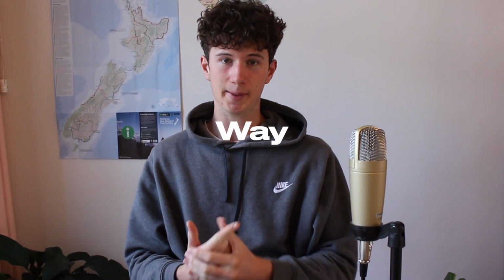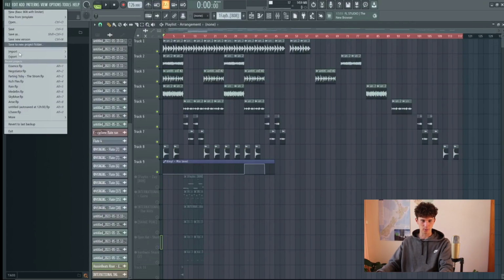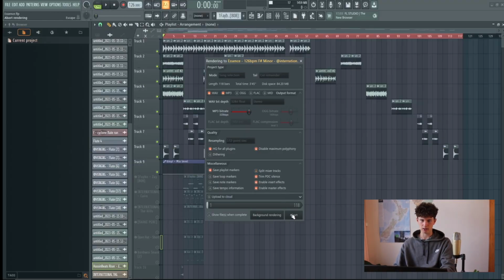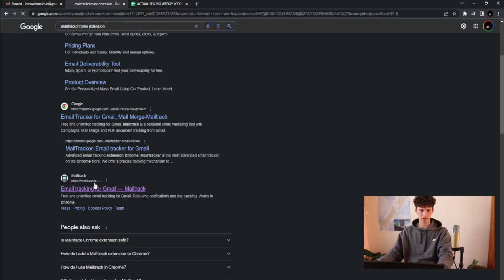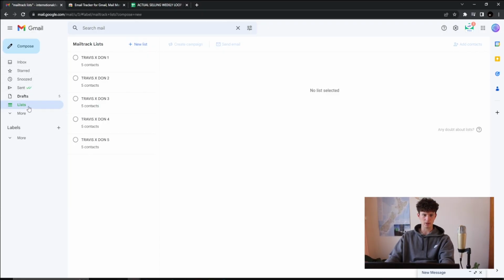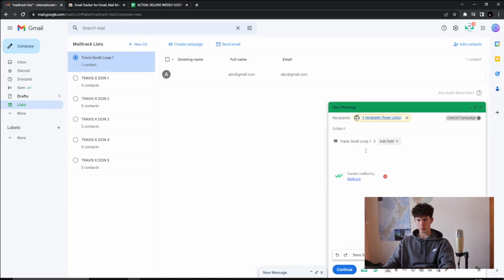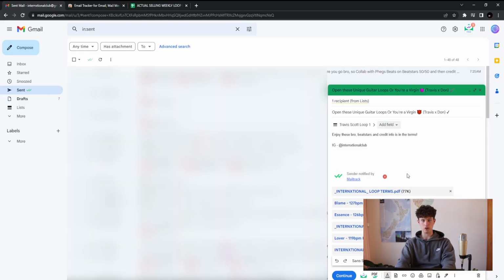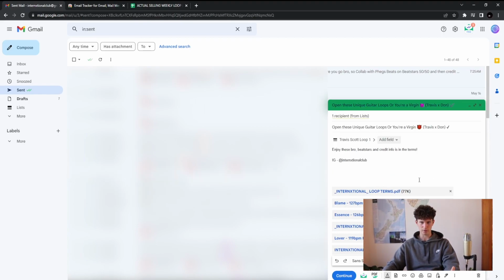How To SEND Loops/Samples For Collabs & Placements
0:00 Intro
0:15 Disclaimer
0:27 How Often/Many
1:03 How to Export/Label Loops
2:17 How to Find Producers To Send
2:30 Creating Producer Lists
3:03 Secret Email Outreach Tool
4:13 Crafting Email
5:59 Bonus Tips
6:21 Outro